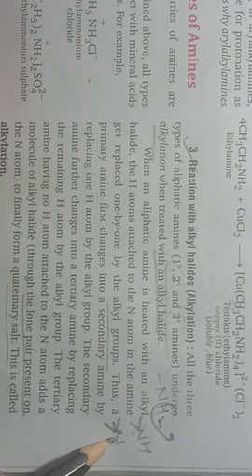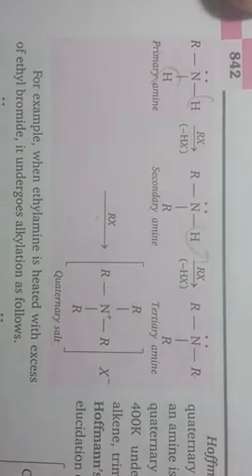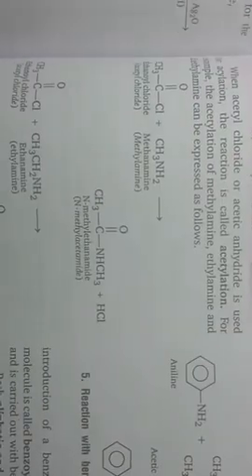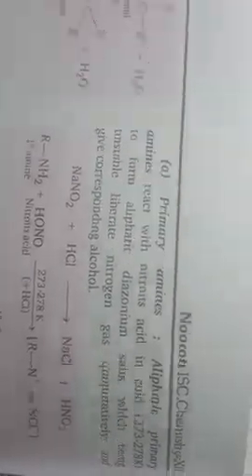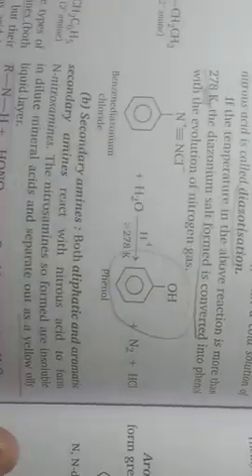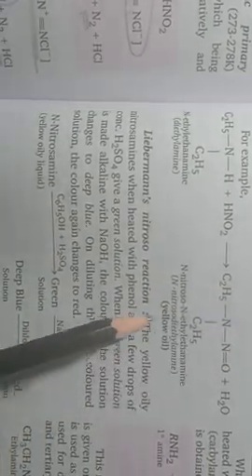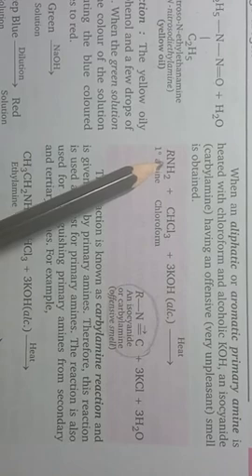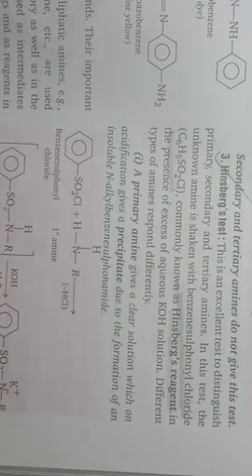Organic compounds containing Nitrogen:-Chemical properties and test of amines ( class-12)